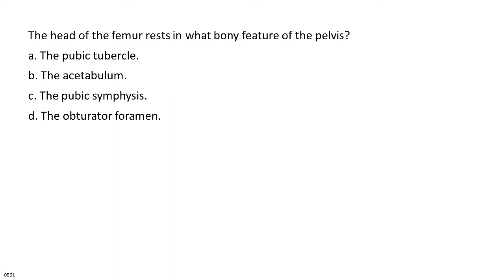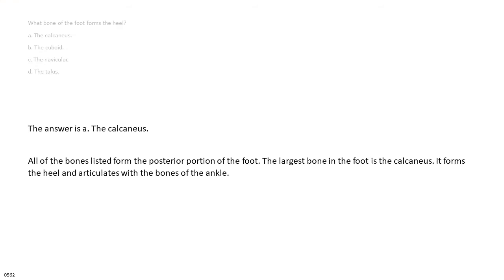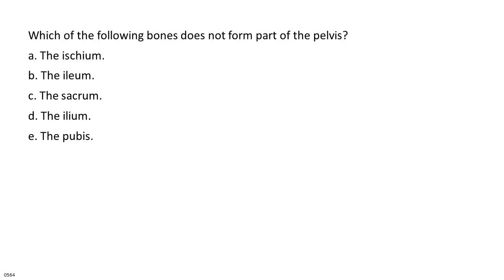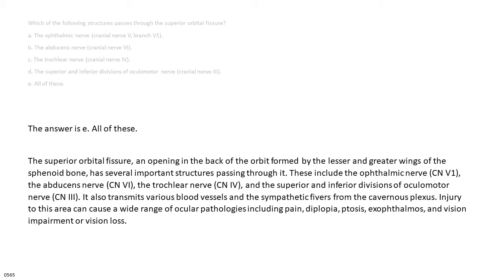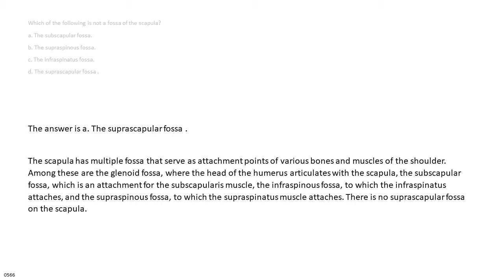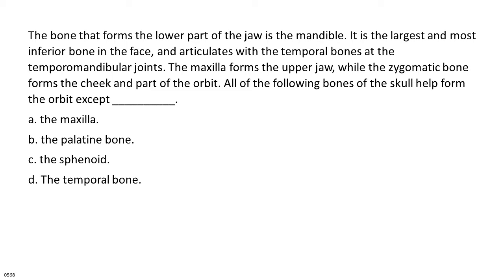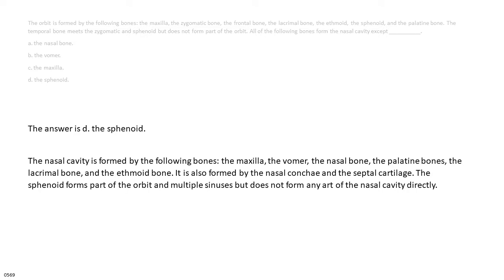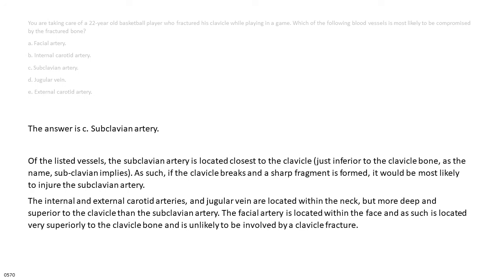NCLEX 10 0561 0570